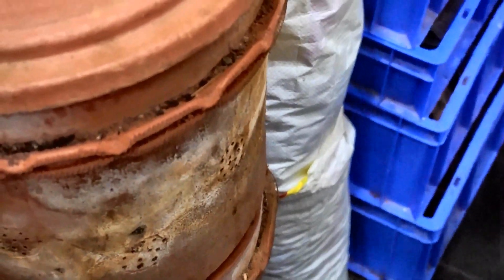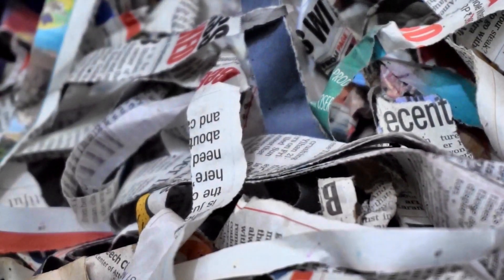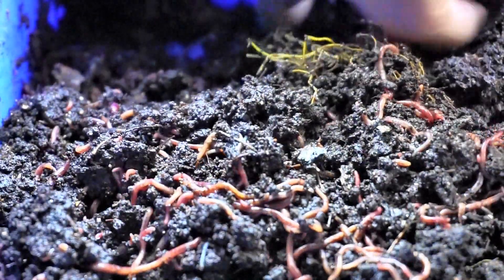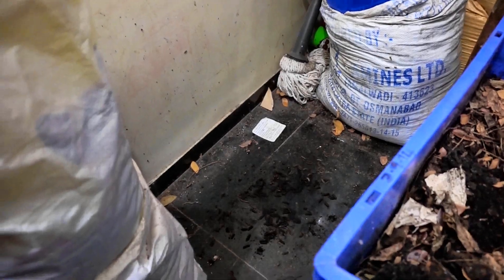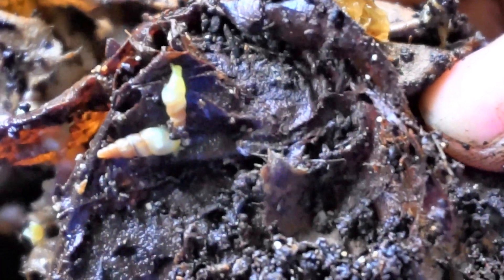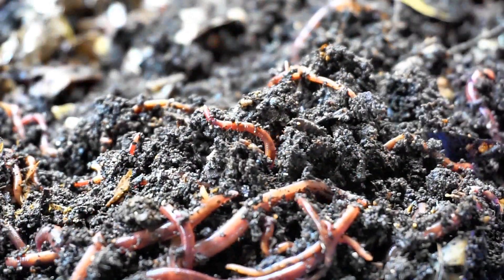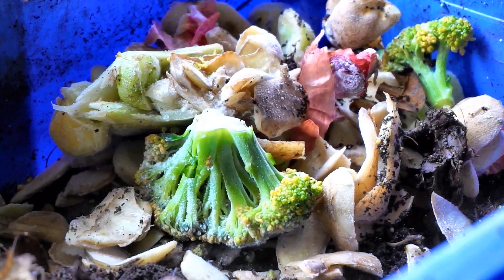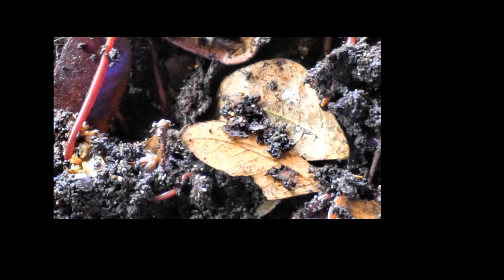Red Wiggler Worm Bin Tour, Surprise BSF larvae 12.03.2015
A tour of my composting and vermicomposting space in my apartment in Mumbai , along with a tour of my worm bins. The surprise was discovery of black soldier fly larvae  underneath the lower most worm bin

I get a harvest of 28 lb of vermicompost from each blue worm bin when the bin is 75% full, beyond this it gets very difficult to stack and remove the trays.